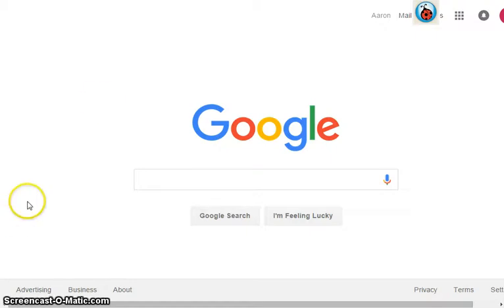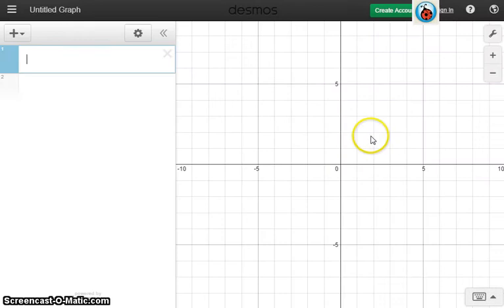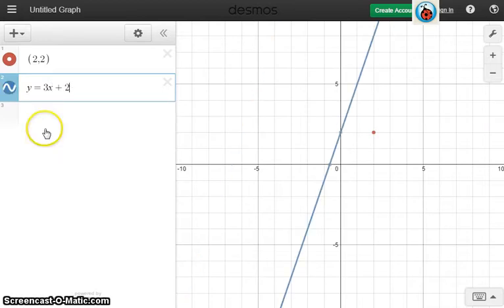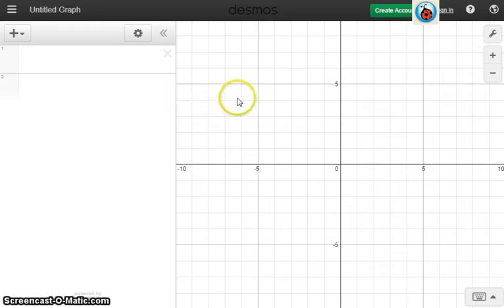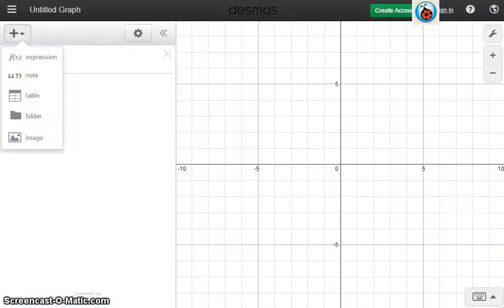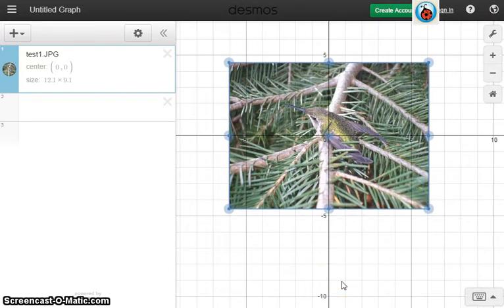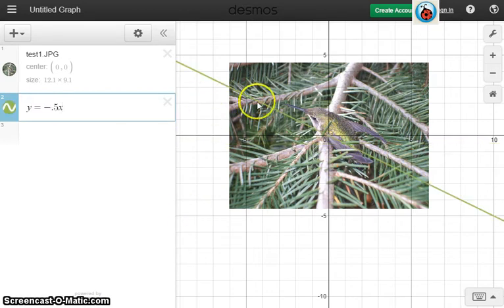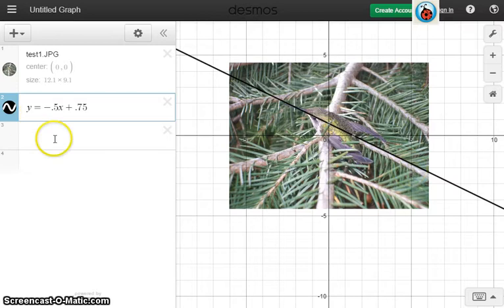Parallel Lines Enrichment 1